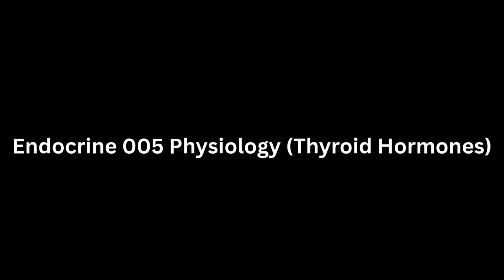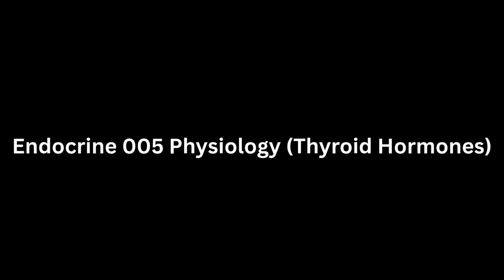Endocrine 005 Physiology Thyroid Hormones